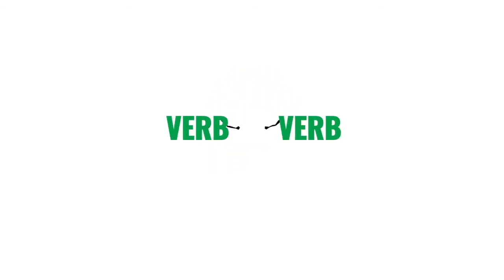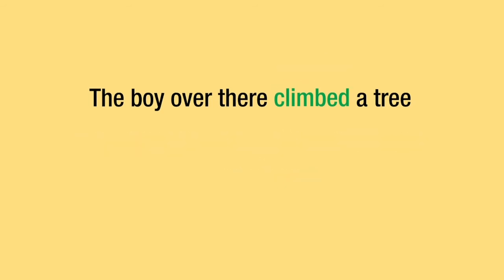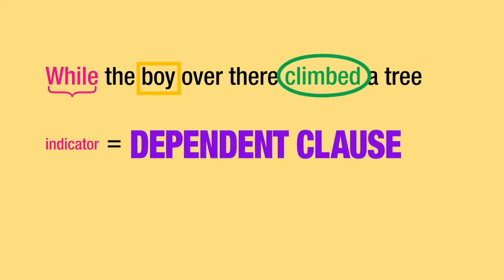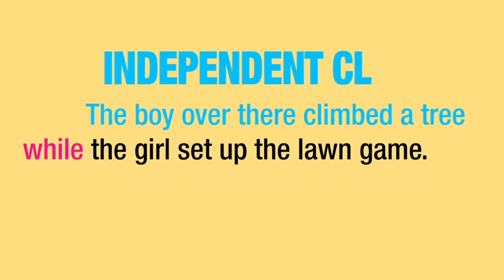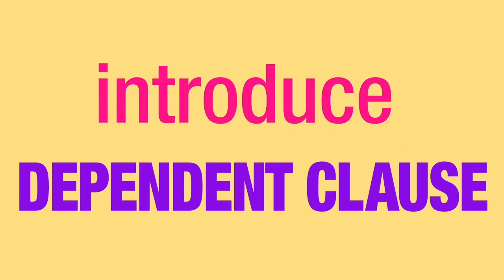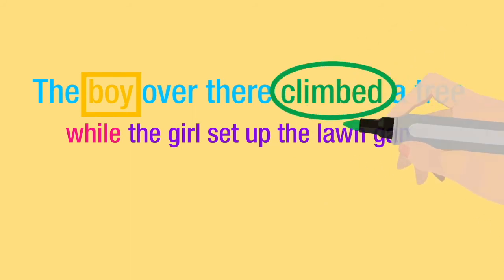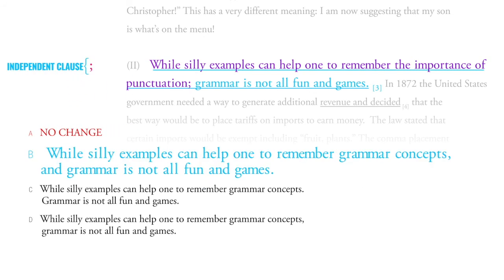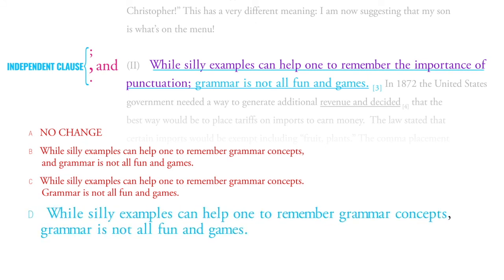Identifying Independent and Dependent Clauses - SAT Writing & Language /ACT English Practice Problem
You need to know how to identify an independent clause and a dependent clause to do well on the ACT English/  SAT Writing and Language sections. This info is a building block for answering many kinds of questions on the English section. In this English practice question, Cristina give a quick lesson on clauses before answering the question about sentence structure and punctuation.